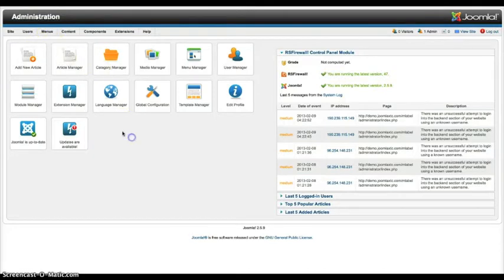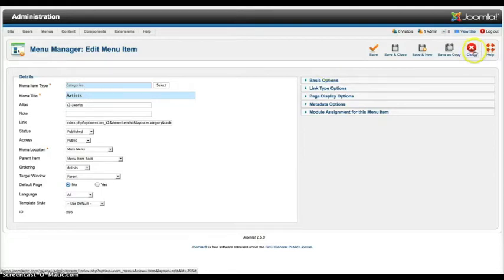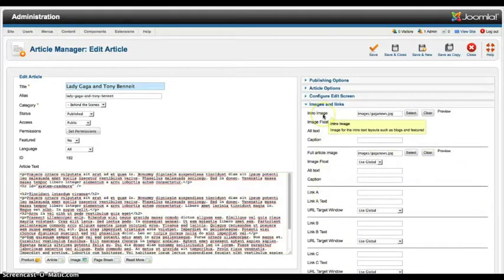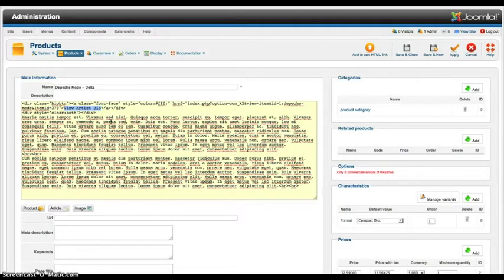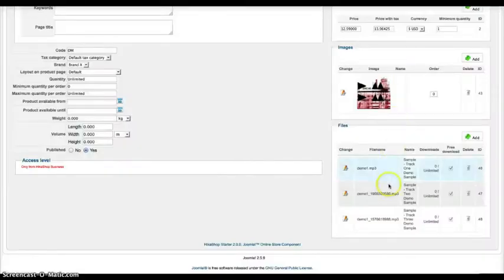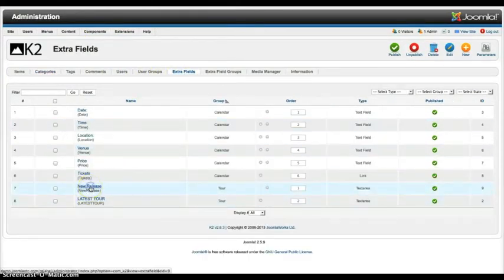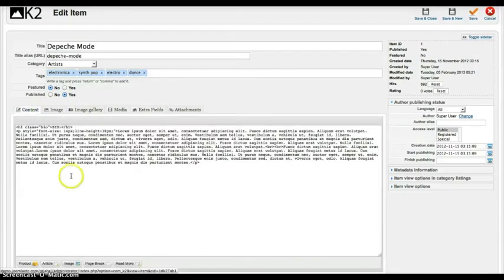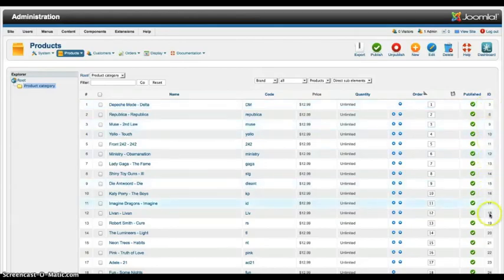JoomlaXTC M-Label Template Tutorial Part 2